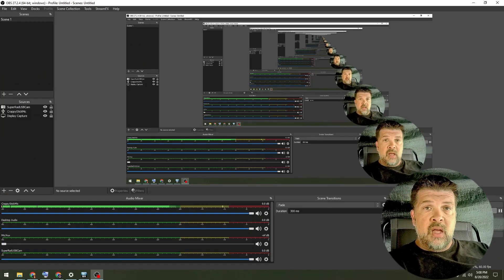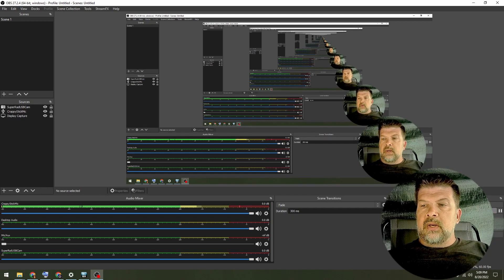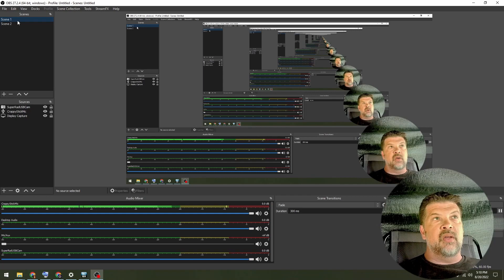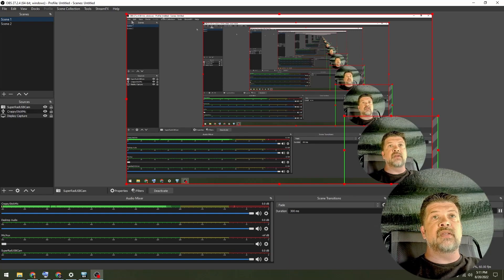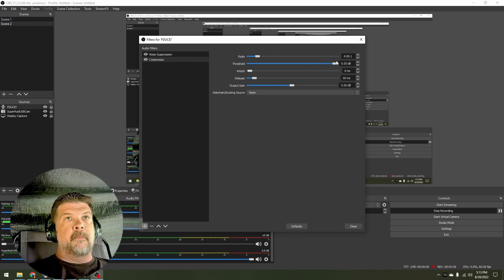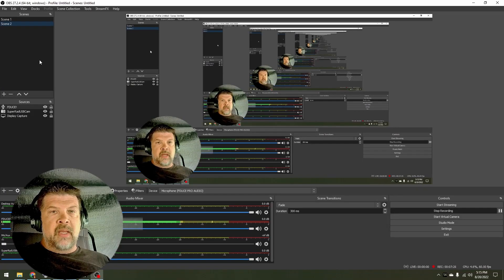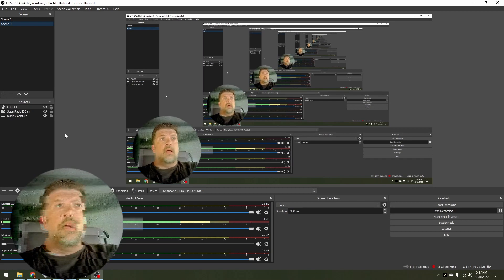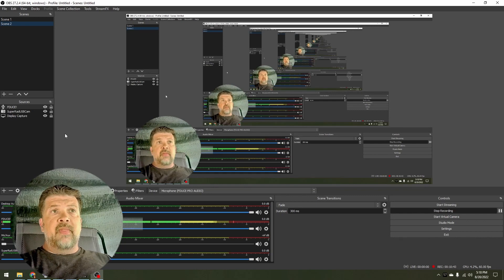Budget Microphone 2022 = FDUCE USB Microphone Setup and Testing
Budget Microphone 2022 =  FDUCE USB Microphone Setup and Testing in OBS.

00:00 Introduction
00:28 FDUCE USB Microphone
00:58 Removing Mouse Click Noises
02:58 Adding the FDUCE USB Microphone
03:45 Noise Suppression in OBS
04:25 Compressor Setup in OBS
05:45 Sound Testing and Positioning
06:45 Gain Volume Knob
07:07 Final Thoughts

We are a participant in the ‘Amazon Services LLC Associates Program, an affiliate advertising program designed to provide a means for us to eam fees by linking to Amazon.com and affiliated
sites